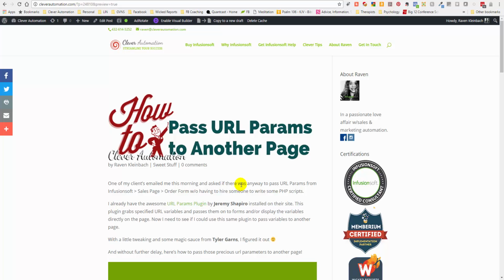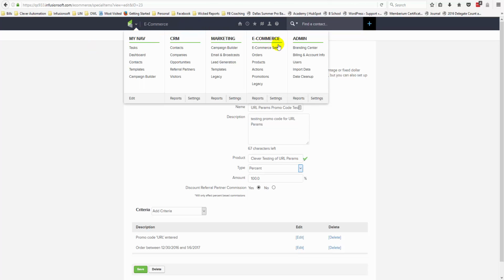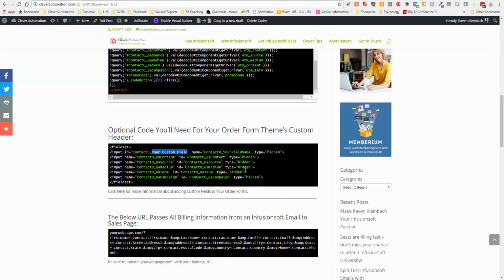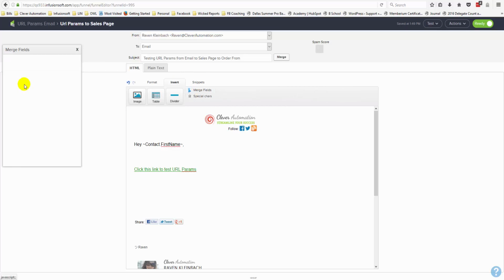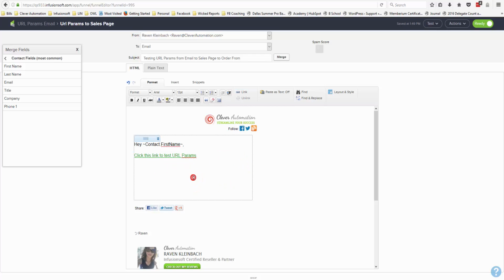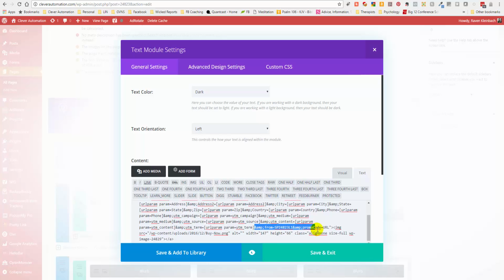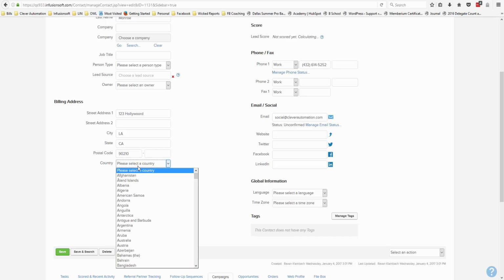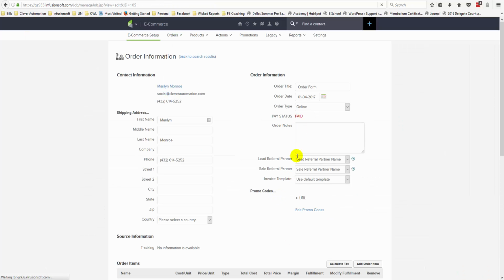How To Pass URL Params to Another Page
A client asked if there was a way to pass url params from an Infusionsoft email to a sales page and finally to an order form, here's how...